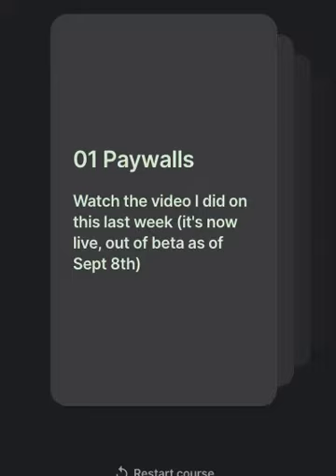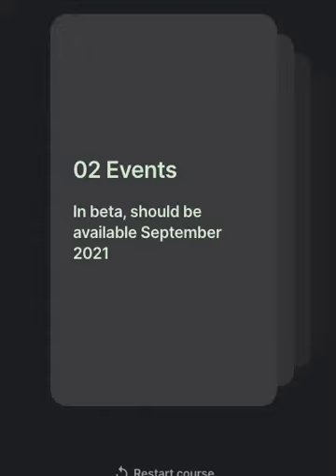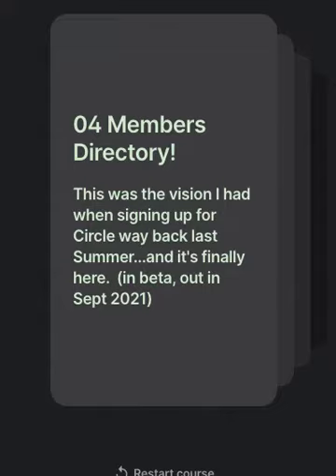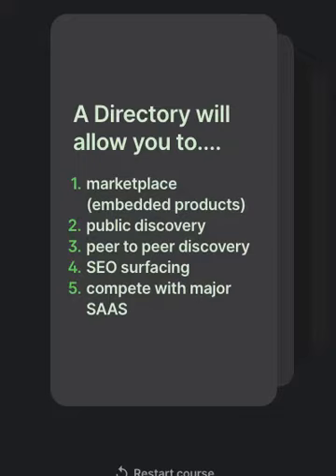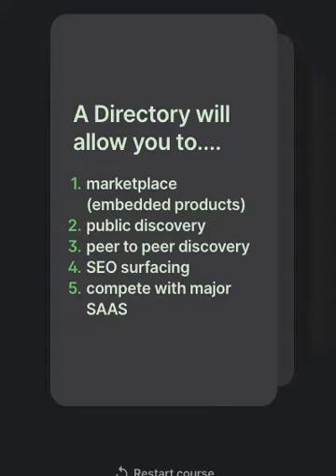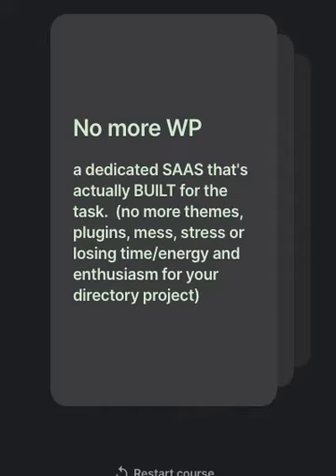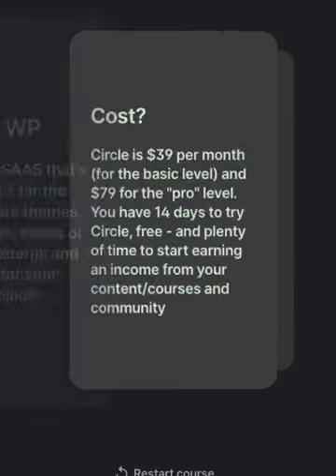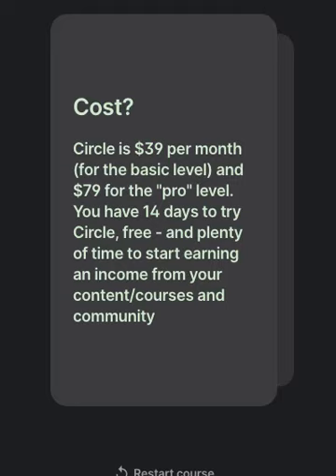Hate Buddyboss? The #1 Way to Build an Event Directory, Niche Community & Membership Site in 2022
- join our private community, here

Teach what you know.  Share what you love.  Wake up the world with your work.